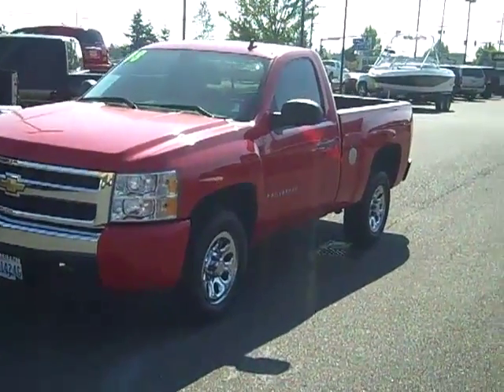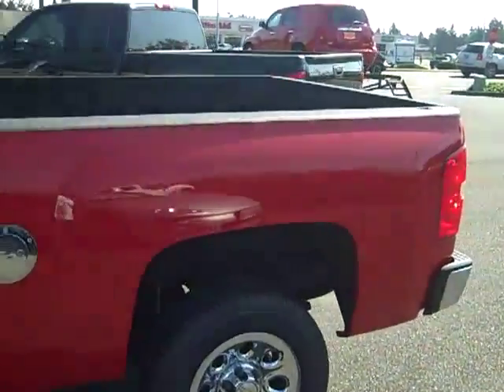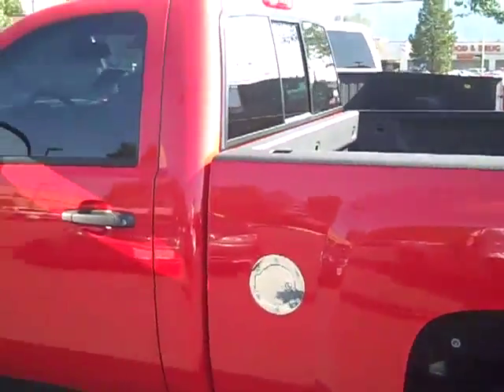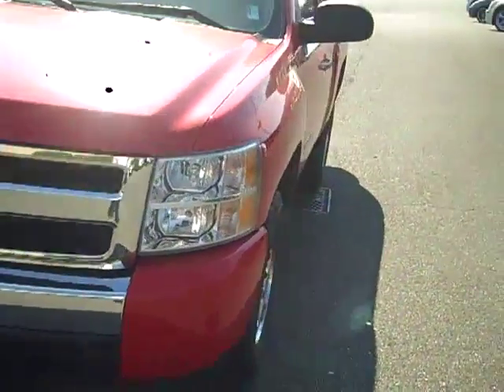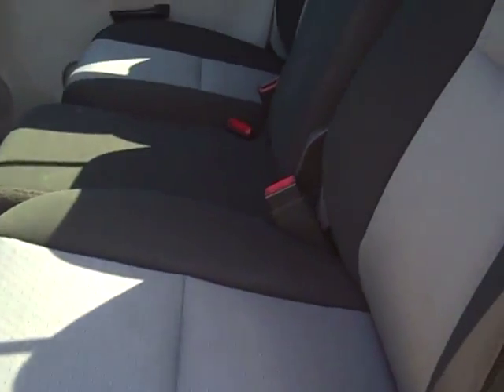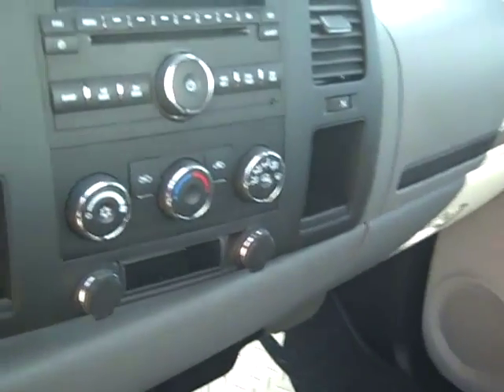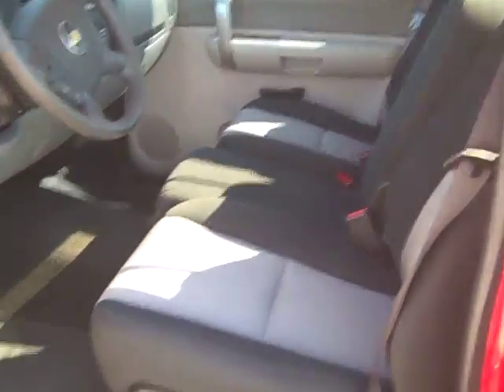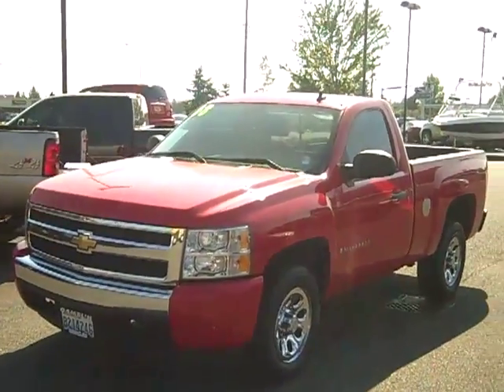SOLD-2008 Chevrolet Silverado 1500 Regular Cab Short Bed Enumclaw, Seattle, WA - V1666B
VEHICLE SOLD 1-Owner local Trade. This 2008 Chevrolet Silverado 1500 was sold new at Art Gamblin Motors and we have service records. This 2-Wheel Drive Regular Cab comes with spray in bed liner, automatic transmission with 4.3L V6 engine. This Shorty comes with the safety and peace of mind of OnStar. This Silverado has new tires and also has cruise control, CD player and air conditioning. The previous owner loved this truck but with a job change needed an extended cab. No accidents or damage reported on the Autocheck vehicle history report. Priced below NADA Kelley Blue Book retail! Rear gear ratio: 3.23 and GVW Rating 6,400. for complete pictures and description as well as all of our new and used vehicles! Art Gamblin Motors has been a trusted family owned and operated dealership in Enumclaw, WA for 40 years. We have sold over 3,000 vehicles via the internet and delivered vehicles all over North America.